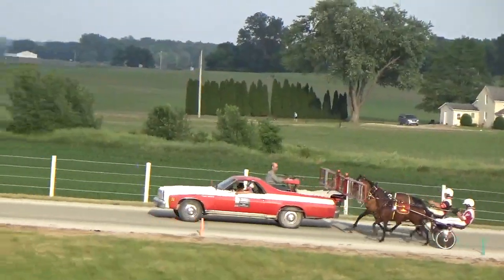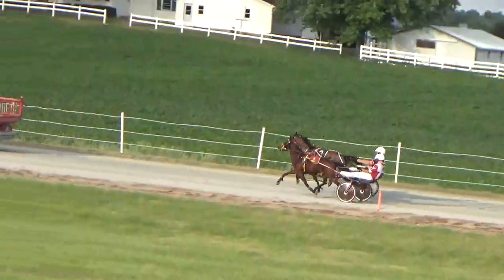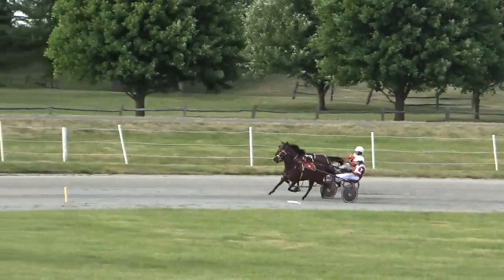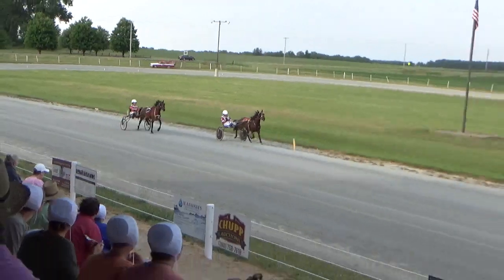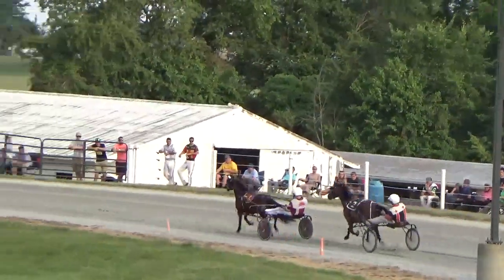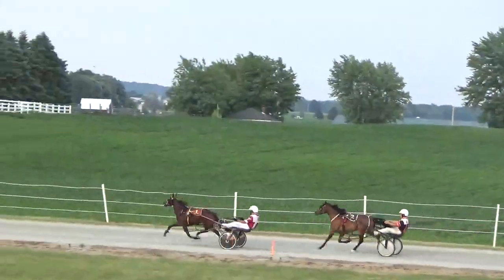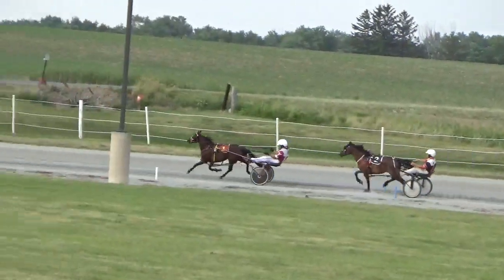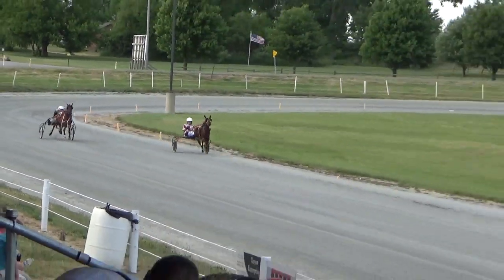Nappanee Raceway June 10th, 2023 Flight 2.0 2-1 in 1:08.2